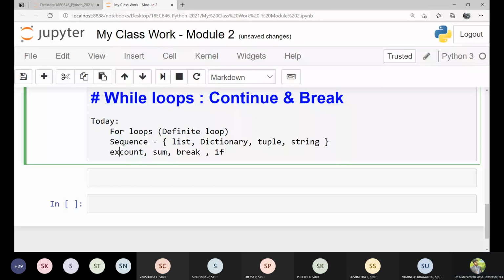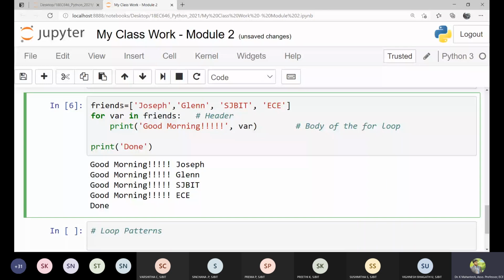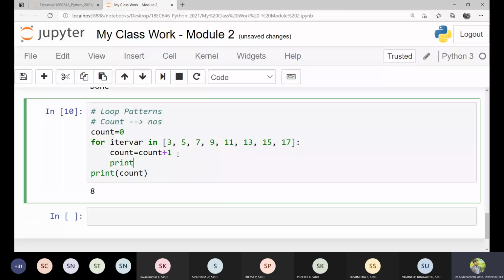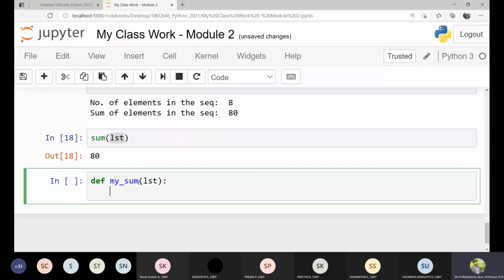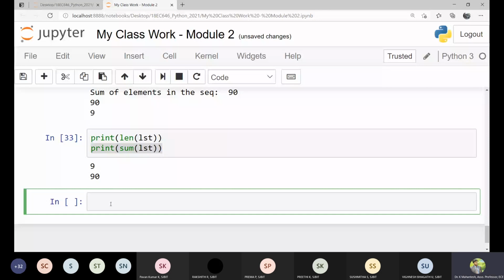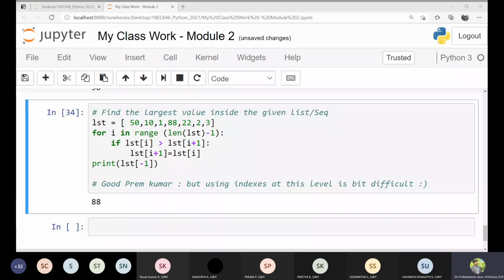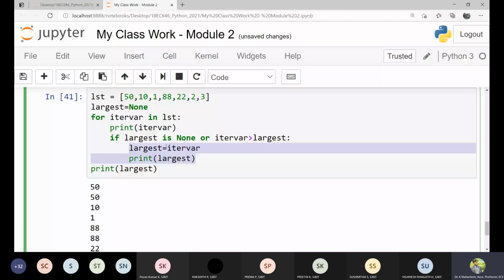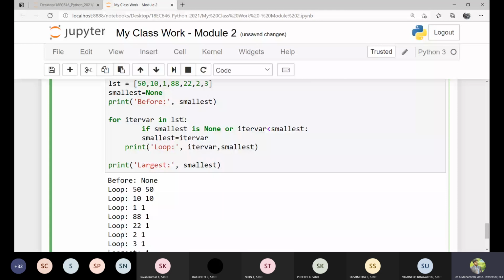Python - Loop Patterns